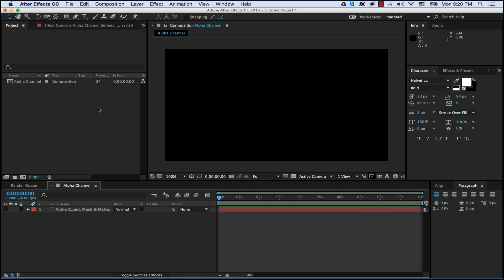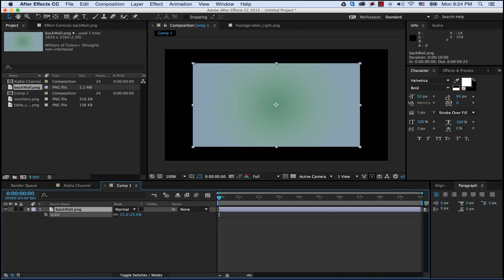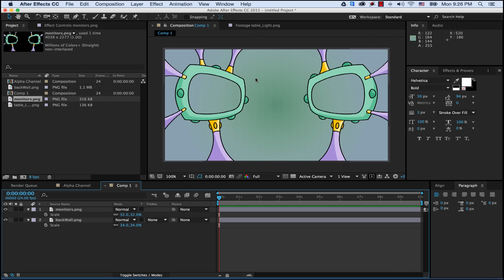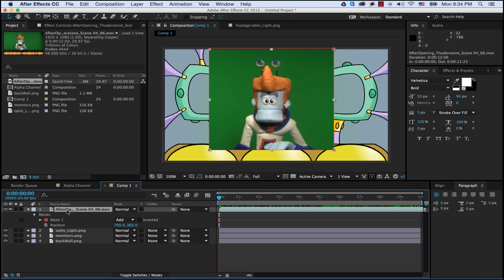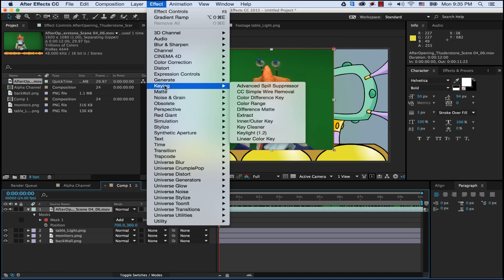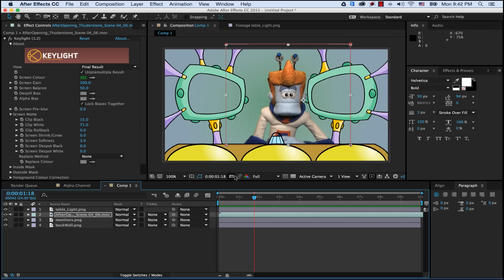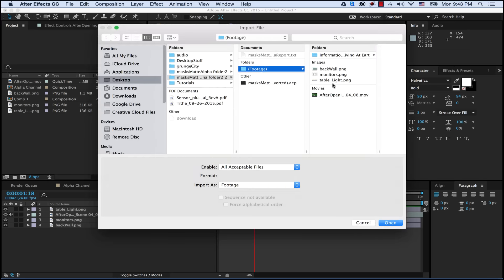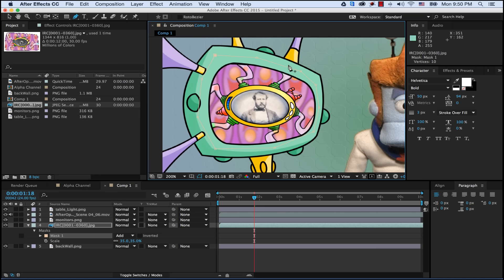After Effects - Alpha Channel, Mask & Matte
A look at the alpha channel and how it is used and created in After Effects.